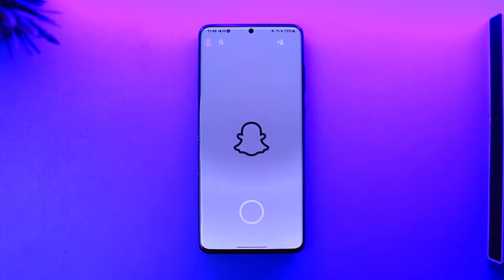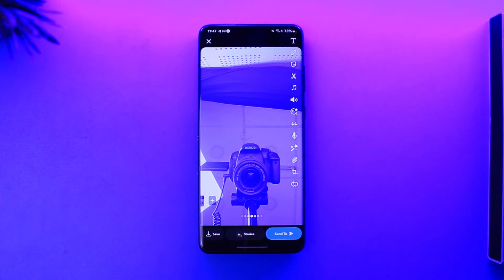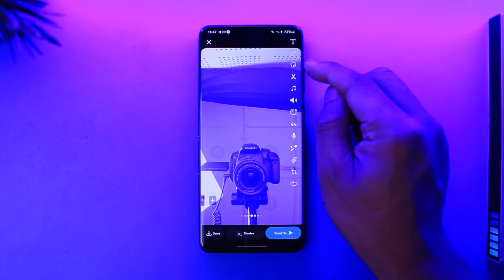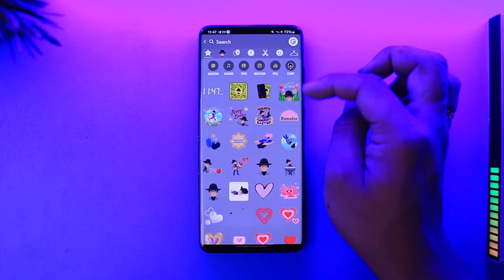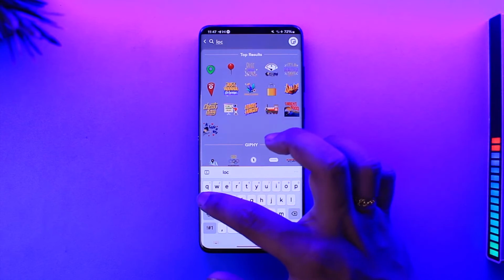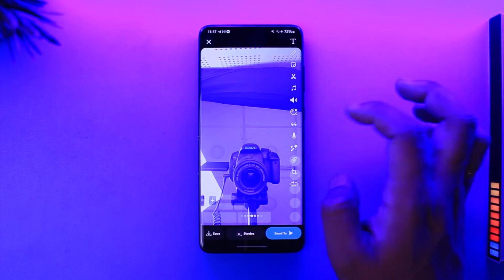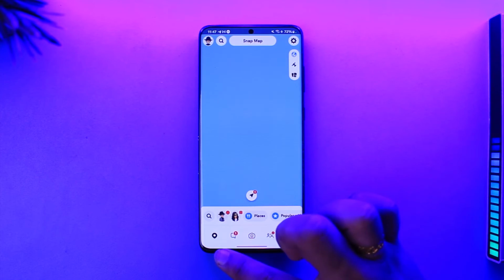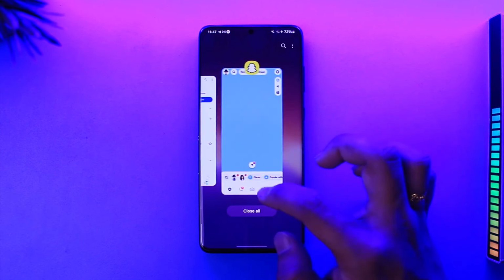How To Put Location On Snapchat !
In this tutorial video, I am simply going to show you how you can put location on Snapchat.

~Chapters:
0:00 Introduction
0:10 Put Location on Snapchat
1:03 Conclusion